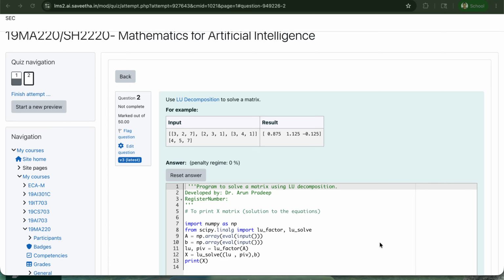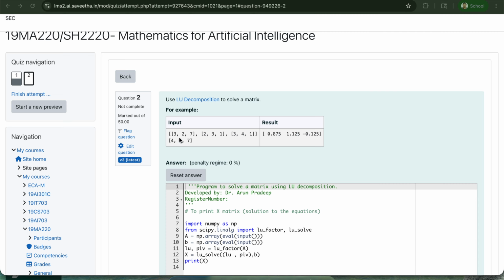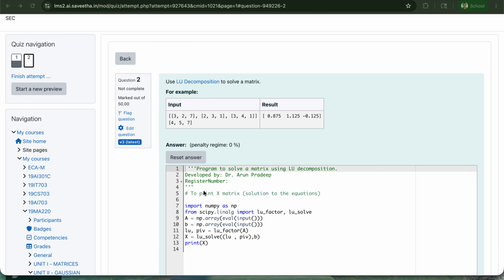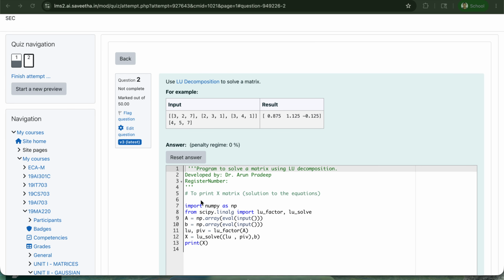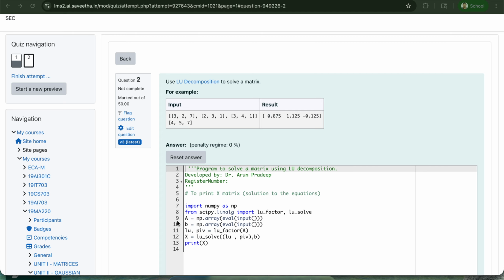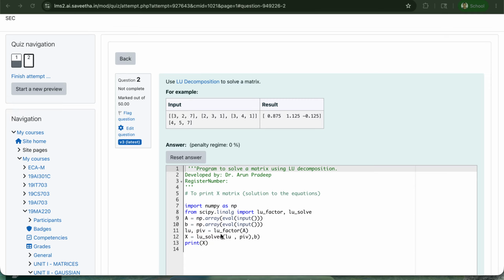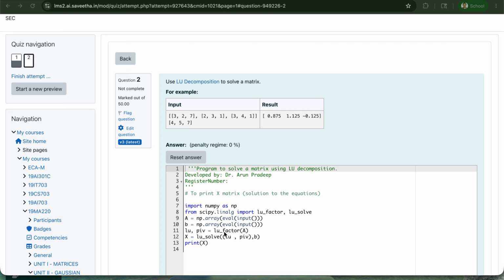Exp 5b- LU to solve a Matrix / System of Linear Equation